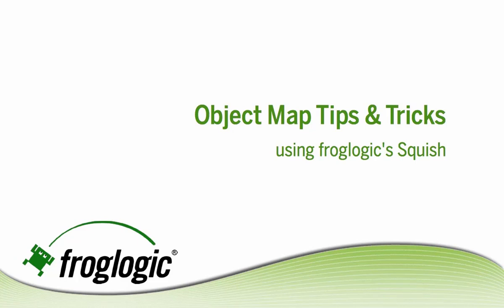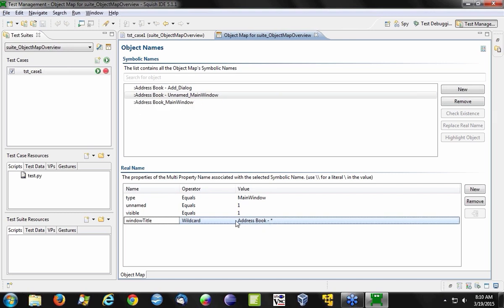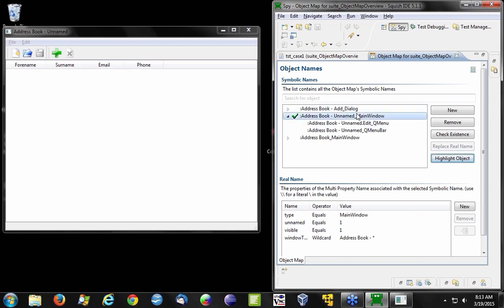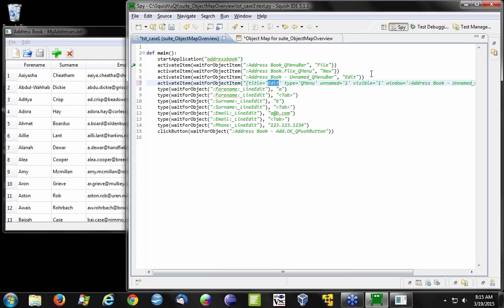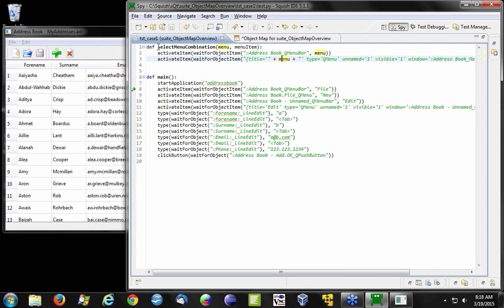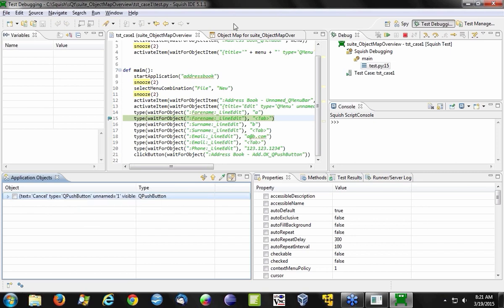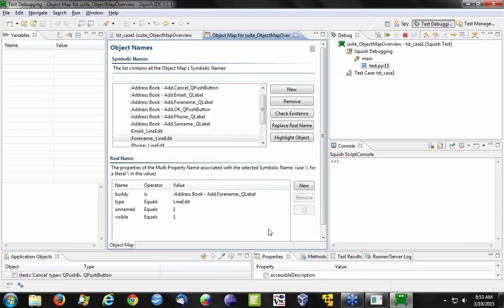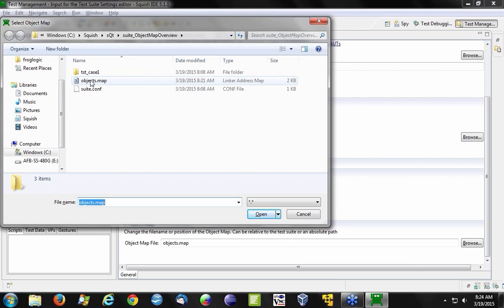Object Map Tips & Tricks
This presentation dives into the many features of Squish's Object Map.

Squish GUI Tester, the Cross-Platform Automated GUI Testing solution for Java AWT/SWT, Qt, Qt/E, Web, iOS, Android, Windows .NET, MFC, Native Mac, etc. Squish interacts similarly with each technology: recognizing actual objects, interacting with the objects, taking your testing to new levels, increasing not only your testing coverage, but also your test suite reliability.